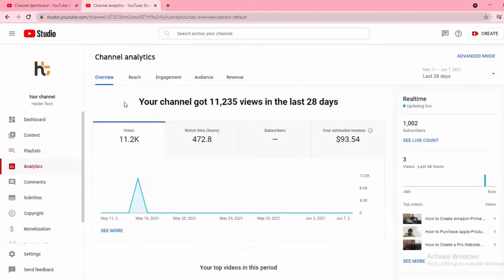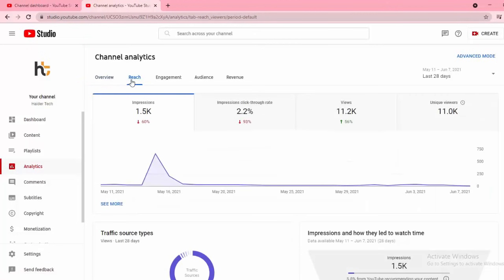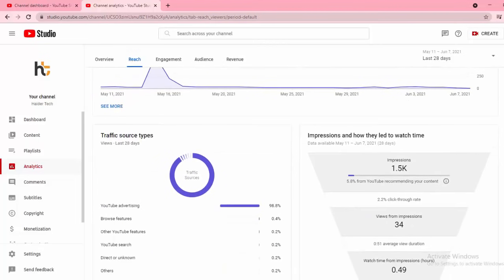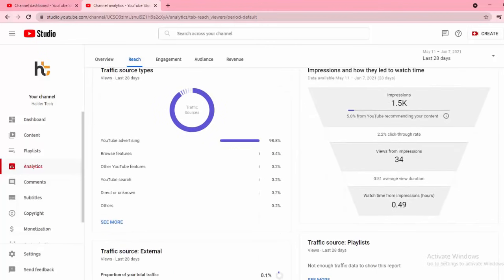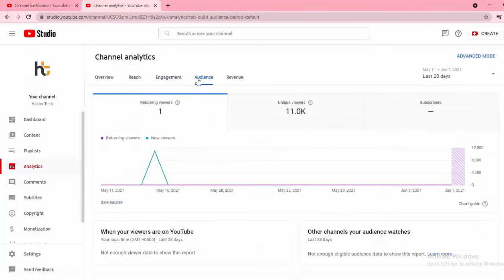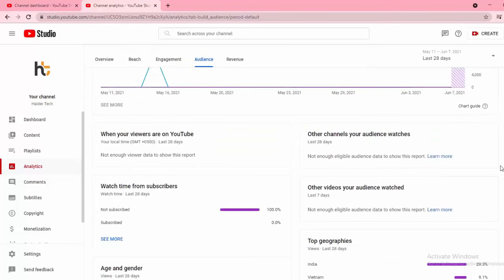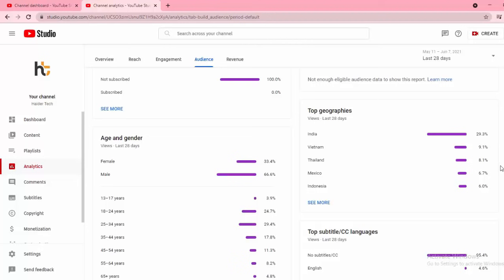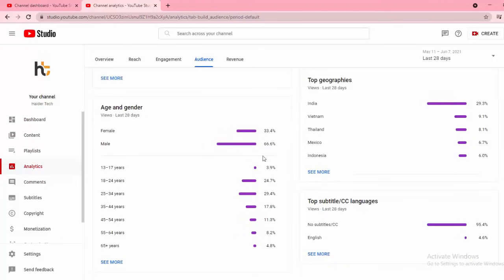Channel Analytics Complete Information 2021 | Haider Tach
dear viewers in this video i will give you complete information about channel analytics with details.